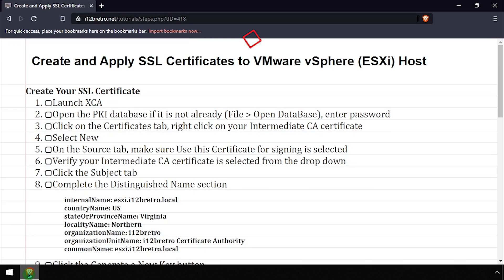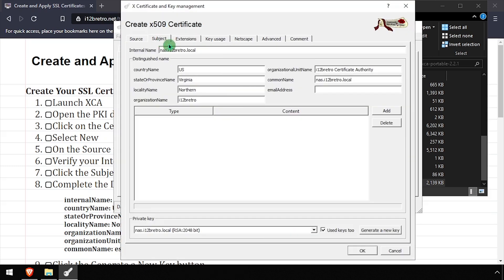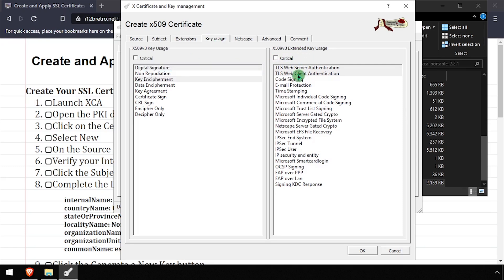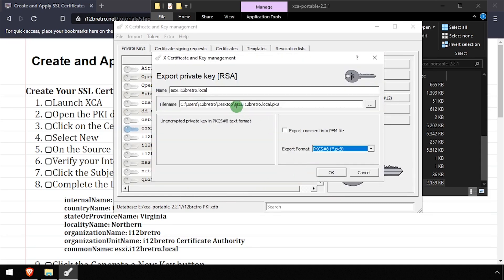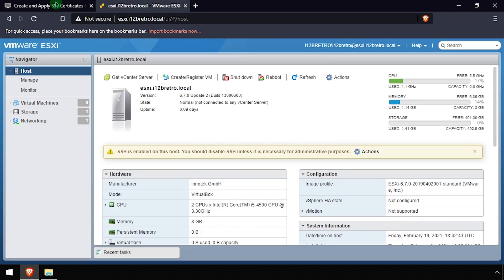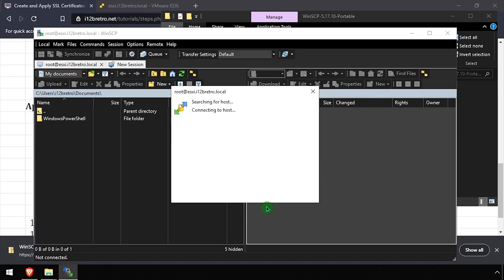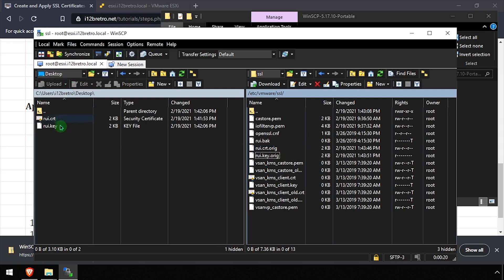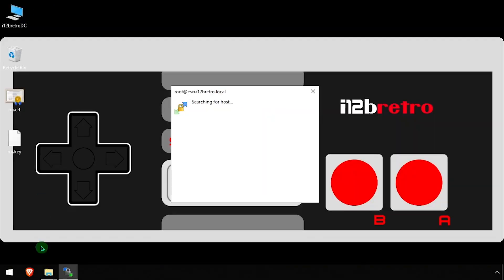Create and Apply SSL Certificates to VMware vSphere (ESXi)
Create Your SSL Certificate
   01. Launch XCA
   02. Open the PKI database if it is not already (File ≫ Open DataBase), enter password
   03. Click on the Certificates tab, right click on your Intermediate CA certificate
   04. Select New
   05. On the Source tab, make sure Use this Certificate for signing is selected
   06. Verify your Intermediate CA certificate is selected from the drop down
   07. Click the Subject tab
   08. Complete the Distinguished Name section
         internalName: esxi.i12bretro.local
         countryName: US
         stateOrProvinceName: Virginia
         localityName: Northern
         organizationName: i12bretro
         organizationUnitName: i12bretro Certificate Authority
         commonName: esxi.i12bretro.local
   09. Click the Generate a New Key button
   10. Enter a name and set the key size to at least 2048
   11. Click Create
   12. Click on the Extensions tab
   13. Select End Entity from the type list
   14. Click Edit next to Subject Alternative Name
   15. Add any DNS or IP addresses that the certificate will identify
   16. Update the validity dates to fit your needs
   17. Click the Key Usage tab
   18. Under Key Usage select Digital Signature, Key Encipherment
   19. Under Extended Key Usage select Web Server and Web Client Authentication
   20. Click the Netscape tab
   21. Select SSL Server
   22. Click OK to create the certificate

Exporting Required Files
   01. In XCA, click on the Certificates tab
   02. Right click the SSL certificate ≫ Export ≫ File
   03. Set the file name to rui.crt verify the export format is PEM (*.crt)
   04. Click OK
   05. Click the Private Keys tab
   06. Right click the private key generated for the SSL certificate ≫ Export ≫ File
   07. Set the file name to rui.key and verify the export format is PEM private (*.pem)
   08. Click OK

Applying SSL Certificates in VMware vSphere
   01. Open a web browser and navigate to the VMware vSphere web UI
   02. Authenticate at the VMware ESXi login
   03. Select Actions ≫ Services ≫ Enable Secure Shell (SSH)
   05. Extract WinSCP and run the executable
   06. Connect to the VMware vSphere server IP via WinSCP
   07. Login with the root user account
   08. Navigate to /etc/vmware/ssl
   09. Rename rui.crt to rui.crt.orig
   10. Rename rui.key to rui.key.orig
   11. Copy the exported rui.crt and rui.key to the VMware vSphere host /etc/vmware/ssl
   12. Back in the web UI select Action ≫ Services Disable Secure Shell (SSH)
   13. Click Actions ≫ Reboot and Reboot again to confirm
   14. When the ESXi host comes back up the new SSL certificates will be used